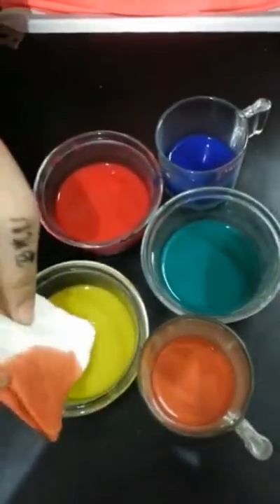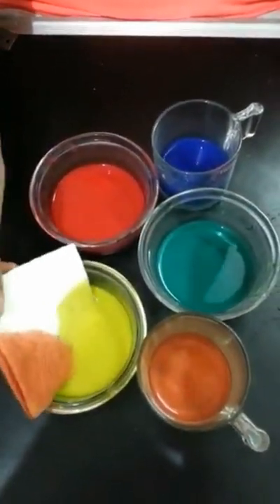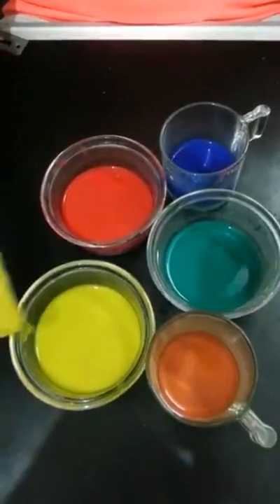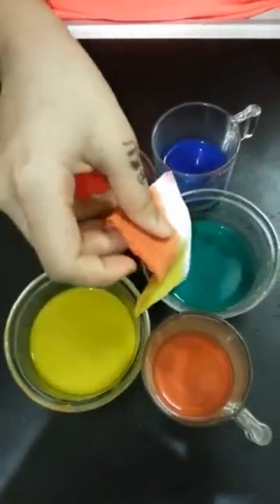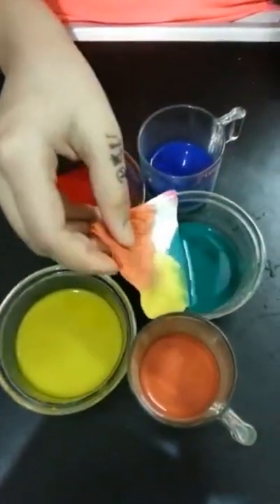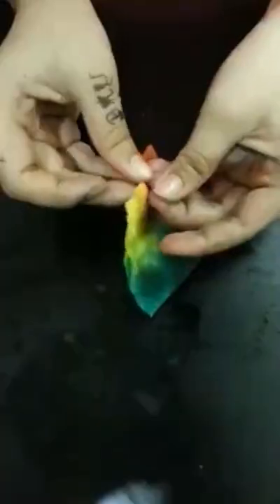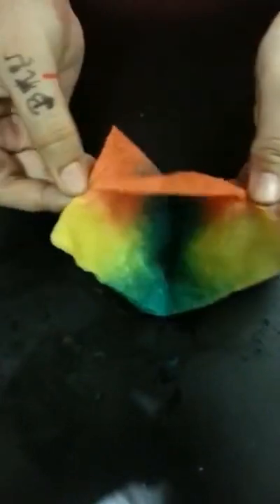Tissue paper craft | kids activities | craft ideas |diy#day24#bruhathijashvithaartsworld